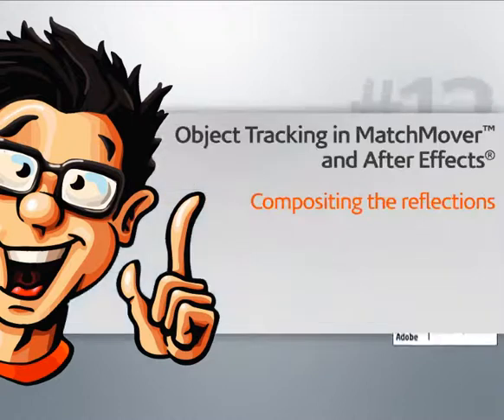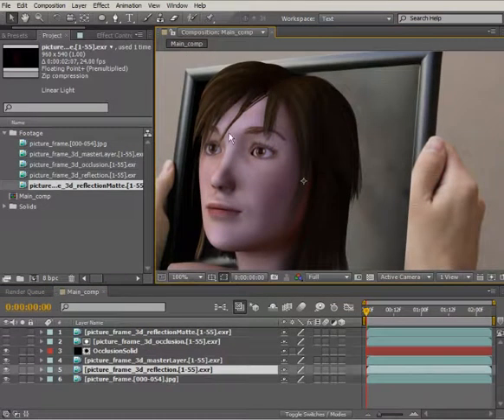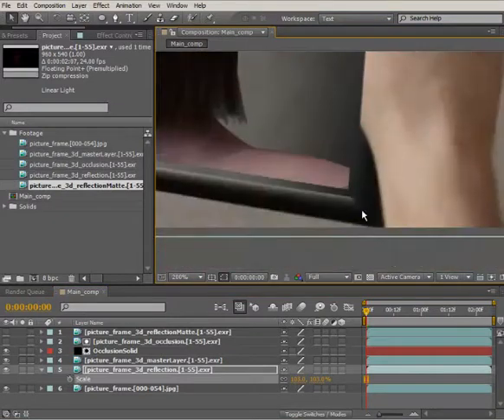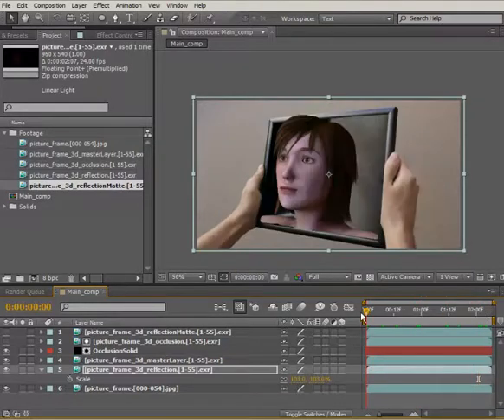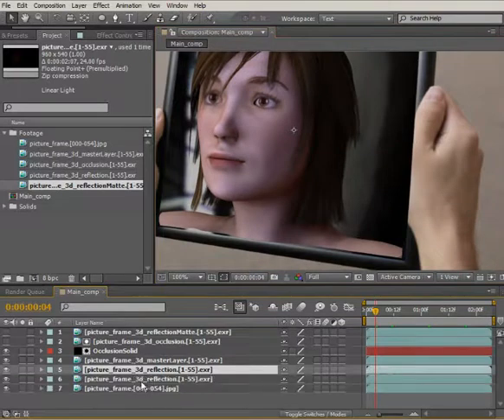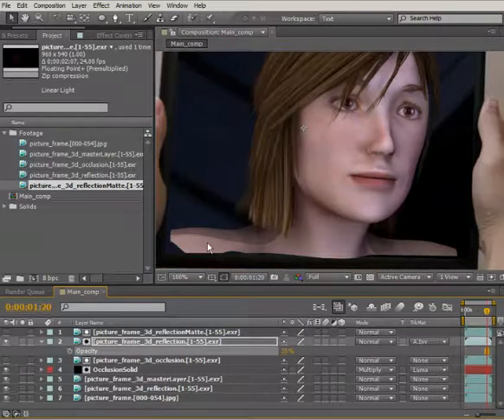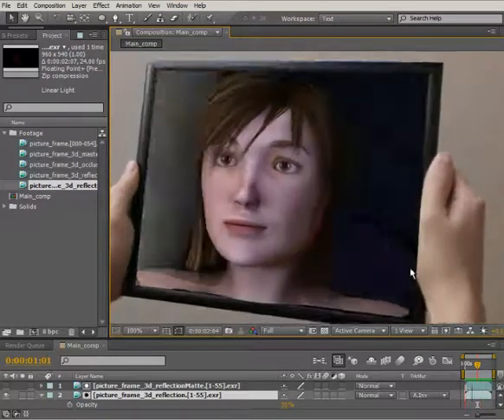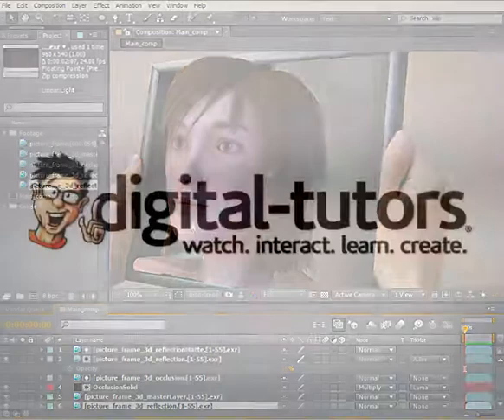object tracking 12